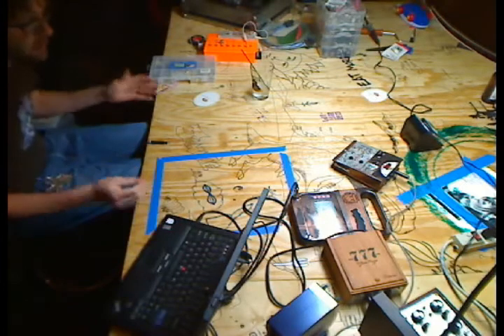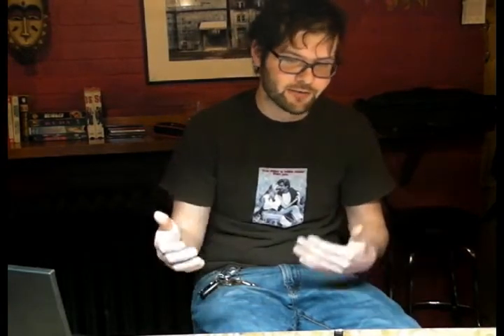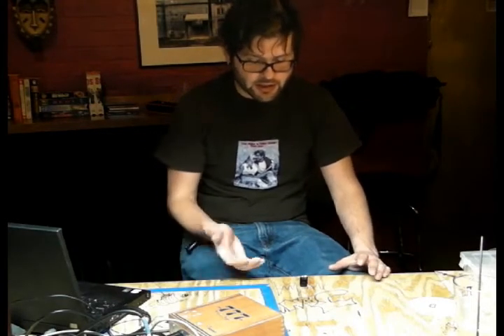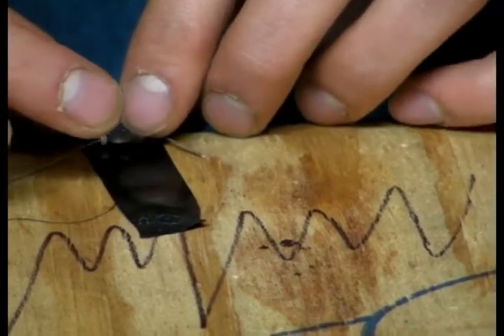Tomer Gal - eSymposium Lecture Series - Part 1 of 3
Tomer Gal - eSymposium Lecture Series 001 - 03/05/2011 - Part 1 of 3

Tomer Gal of Welcome Tomerica explains how to use various sources of controlled voltage to synchronize and trigger hacked and bent toys.